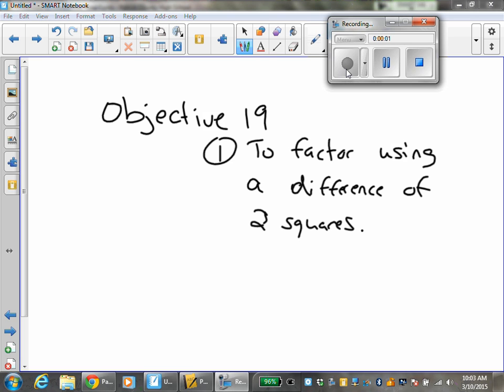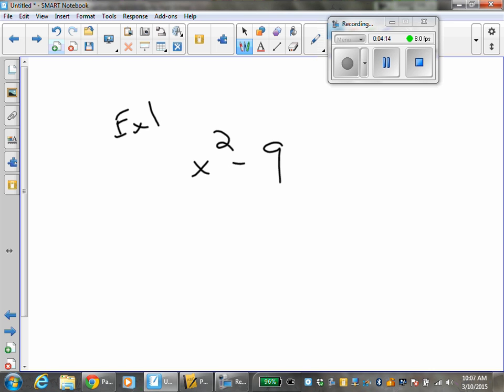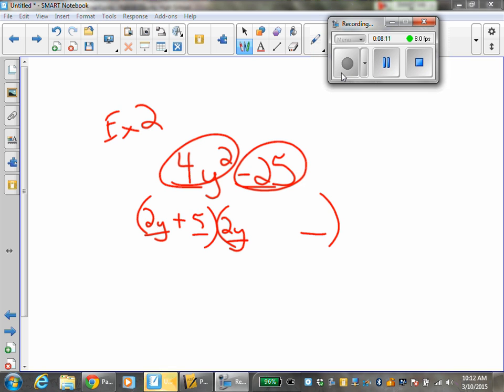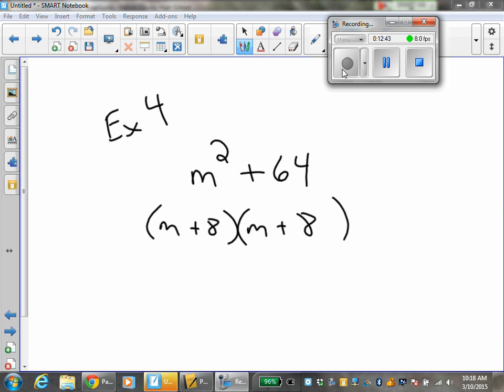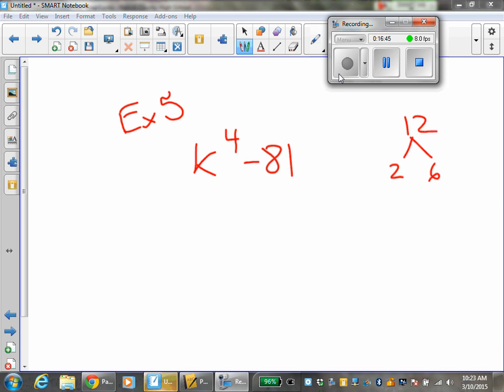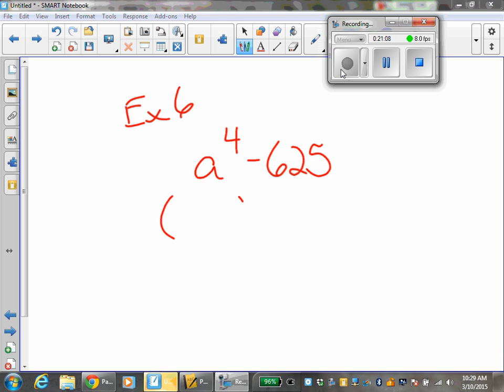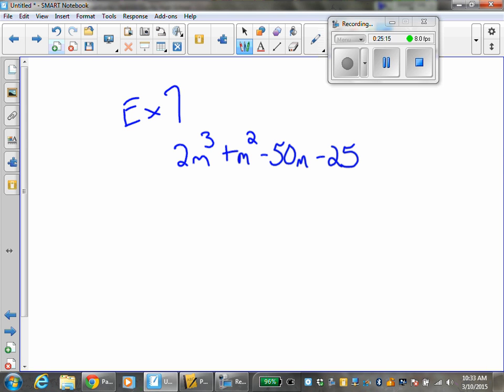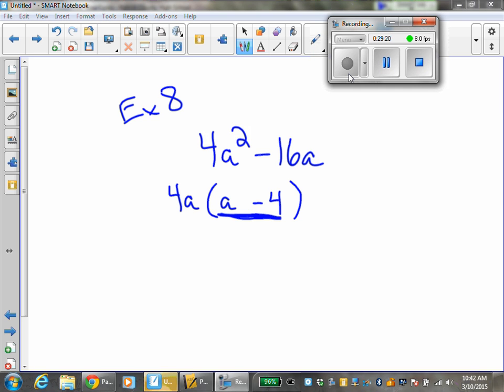Objective 19 Difference of 2 squares